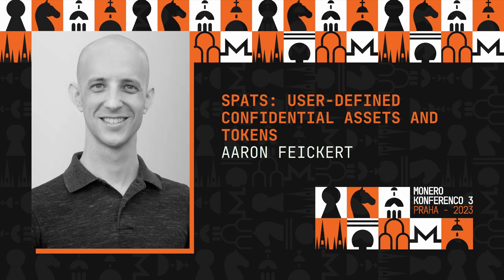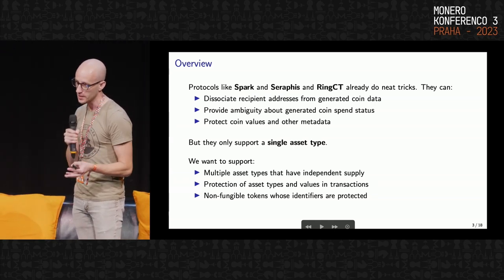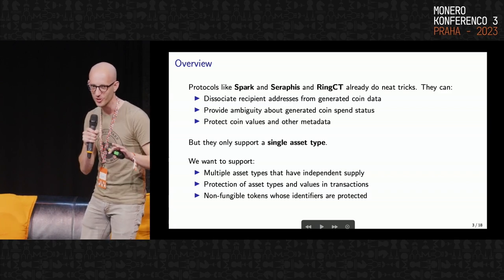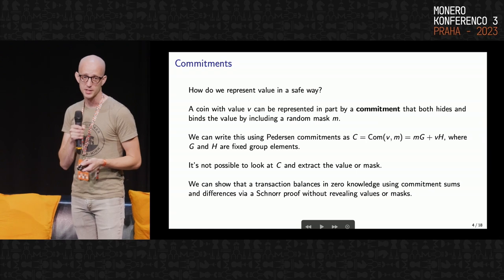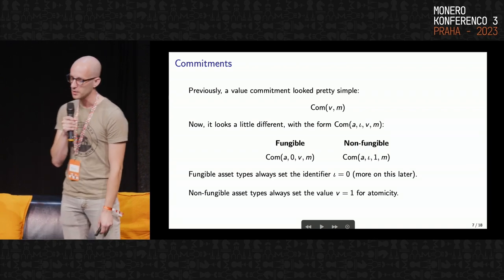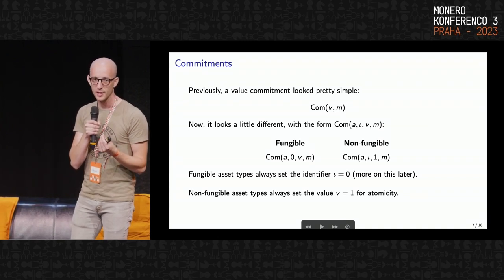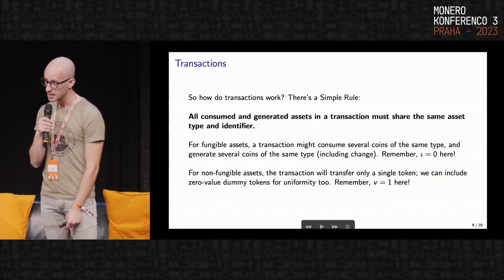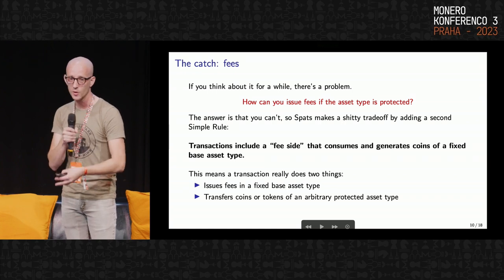Aaron Feickert - Spats: User-defined Confidential Assets and Tokens